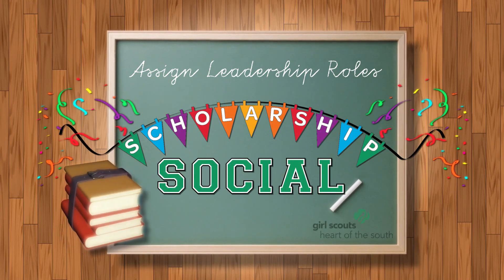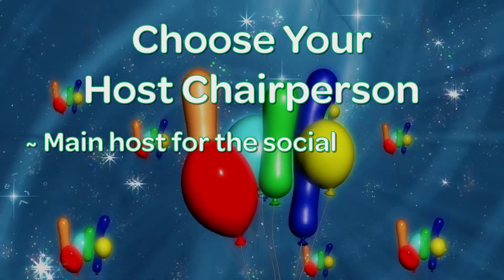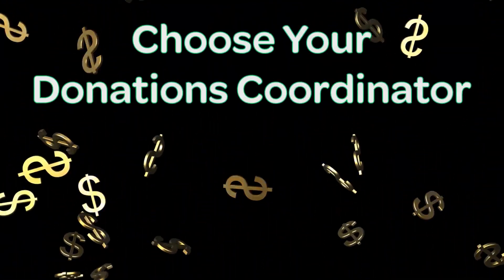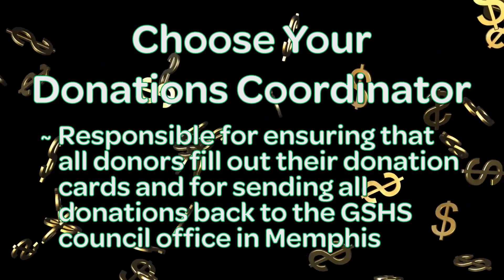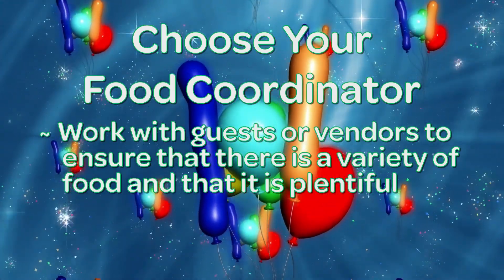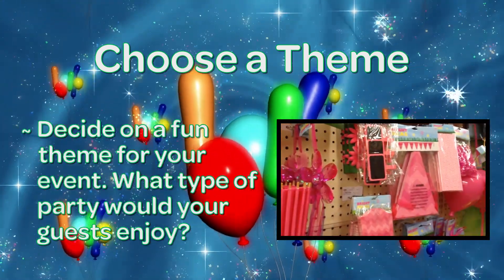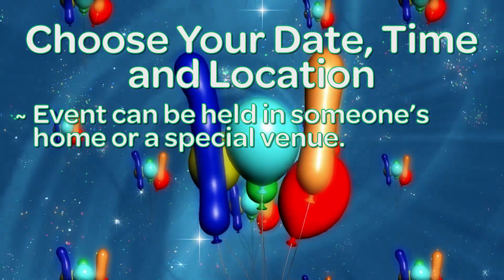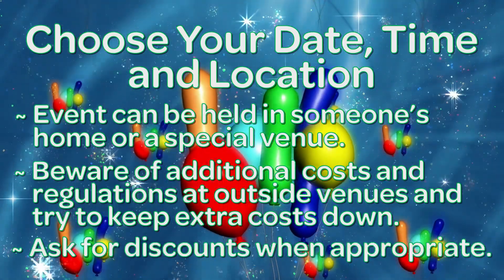How to Host a Scholarship Social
Girl Scouts Heart of the South is proud to present our new "Scholarship Social" initiative. This new program enables GSHS Service Units to establish scholarships for girls in their troops - both past and present active members. This video introduces the program and explains the steps necessary to organize and host your Service Unit Scholarship Social event(s).